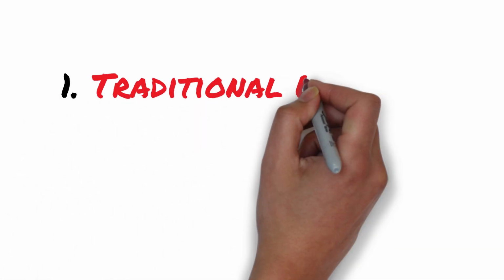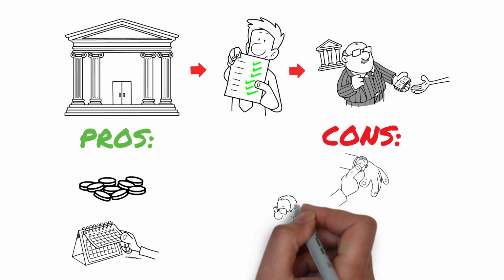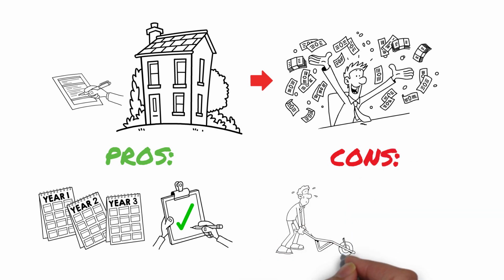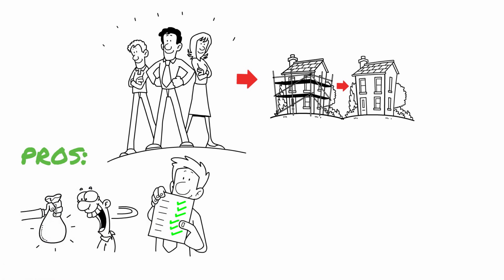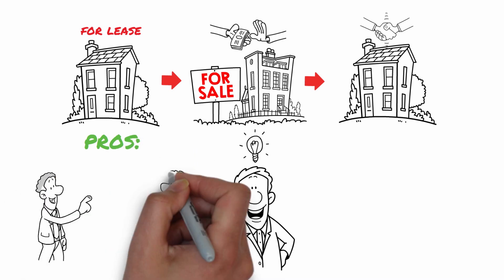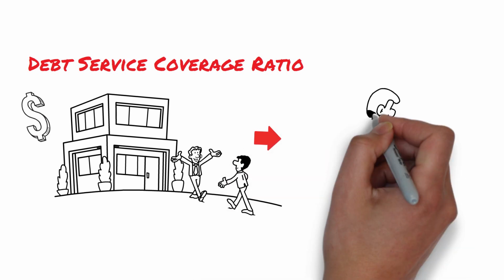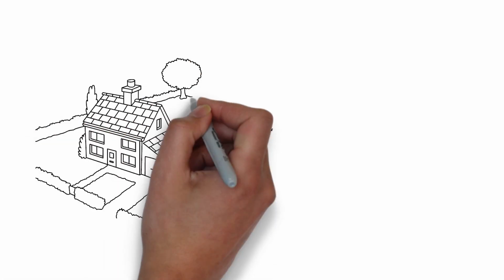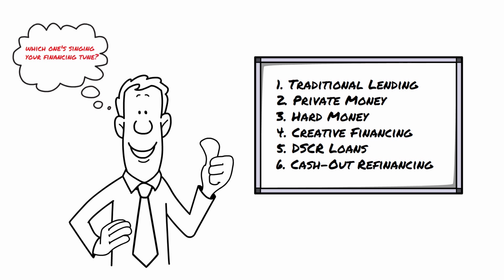Real Estate Finance Wizardry: 6 Explosive Investment Strategies for Wealth!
Unlock the secrets to successful real estate financing in our latest video, "Real Estate Finance Wizardry: 6 Explosive Investment Strategies for Wealth!" Join the Real Estate Sensei as we dive into a world of funding options, demystifying traditional lending, private money, hard money, creative financing, DSCR loans, and cash-out refinancing.

In this enlightening whiteboard animation, we'll guide you through each financing strategy's pros and cons. Explore the stability of traditional lending, the potential of private money partnerships, and the fast-paced nature of hard money loans. Uncover the artistry behind creative financing, put your financial acumen to the test with DSCR loans, and learn the magic of cash-out refinancing.

Engage with us in the comments, sharing your favorite financing strategy and suggesting future video topics. As your Real Estate Sensei, our identity remains a secret, safeguarding the industry's hidden wisdom. Let's journey together toward mastering the dynamic world of real estate financing.